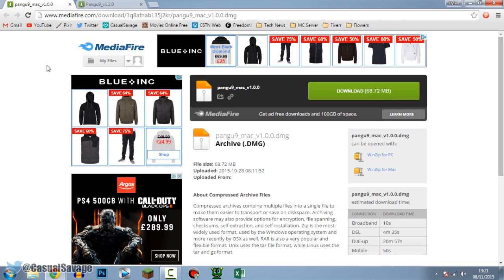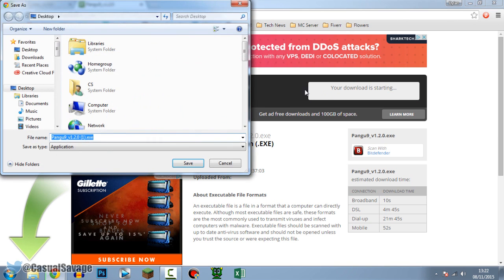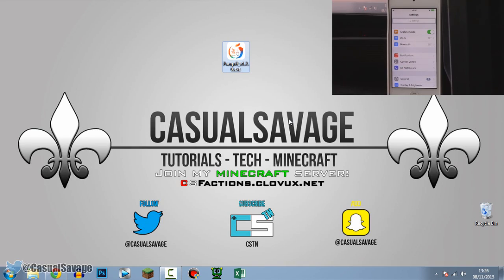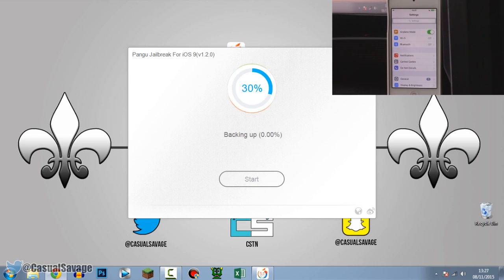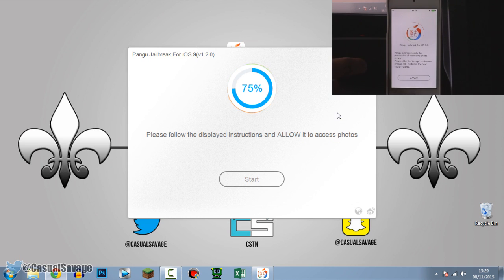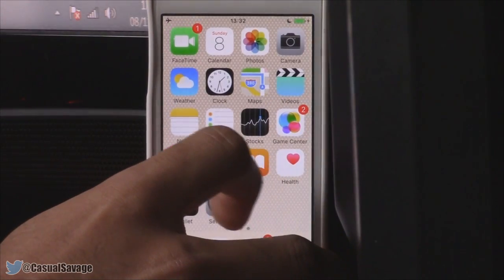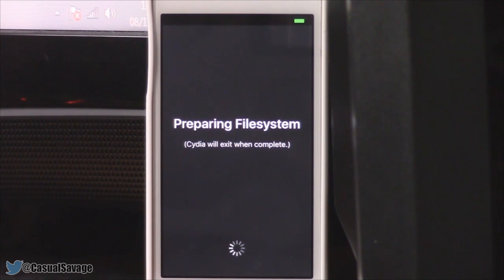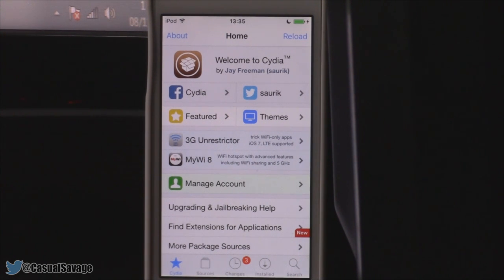How To: Jailbreak iOS 9, 9.0.1 and 9.0.2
How To: Jailbreak iOS 9, 9.0.1 and 9.0.2! What's up, in this video I am going to be showing you how to jailbreak iOS 9, iOS 9.0.1 and iOS 9.0.2. This is very simple to do, there is just some key parts you need to make sure you do before doing this jailbreak as I mention in the video. This is working for the following devices: iPhone 6s, iPhone 6s Plus, iPhone 6, iPhone 6 Plus, iPhone 5s, iPhone 5c, iPhone 5, iPhone 4S, iPad Air 2, iPad Air, iPad 4, iPad 3, iPad 2, iPad mini 4, iPad mini 3, iPad mini 2, iPad mini, iPod touch 6G and iPod touch 5G.

Server IP:
CSFactions.clovux.net

CasualSavage